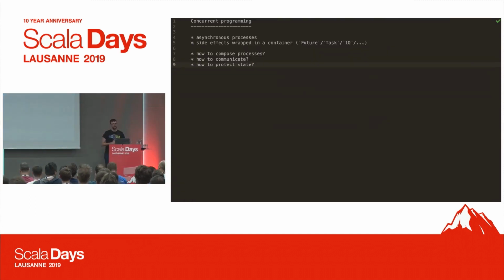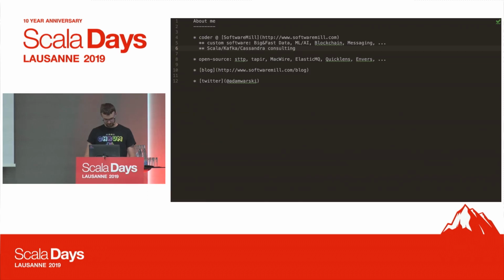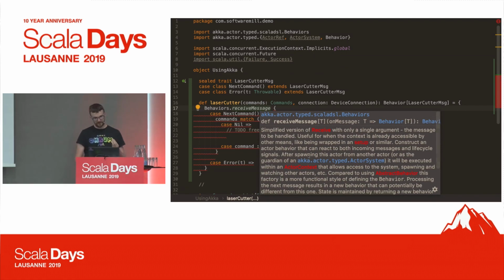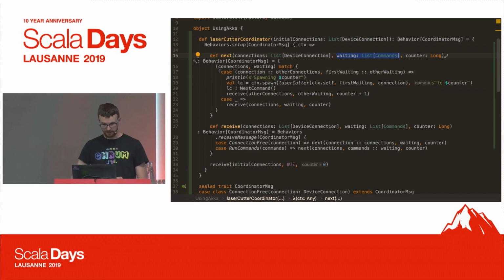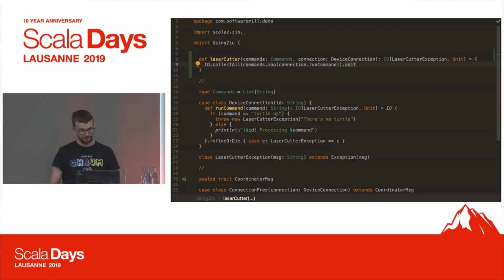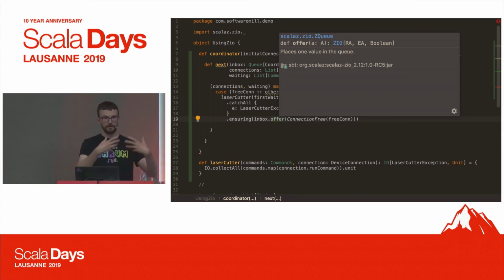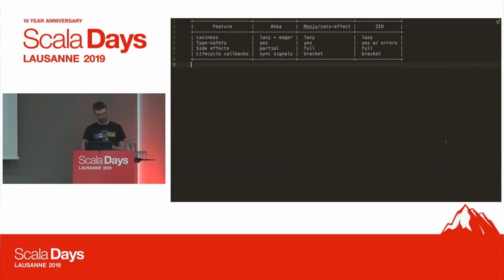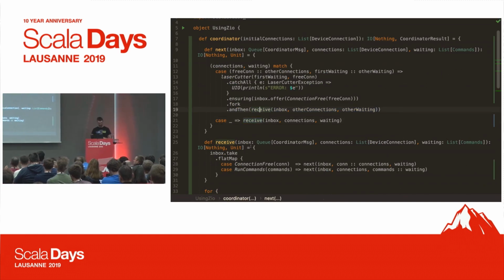Concurrent programming in 2019: Akka, Monix or ZIO? - Adam Warski